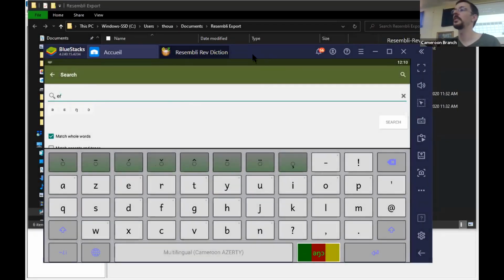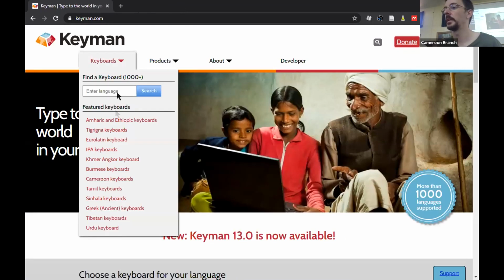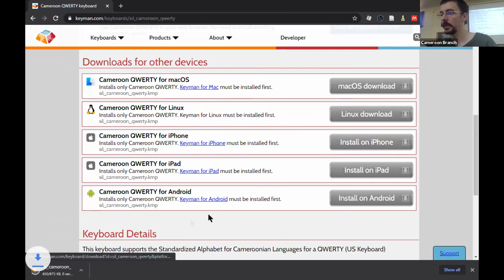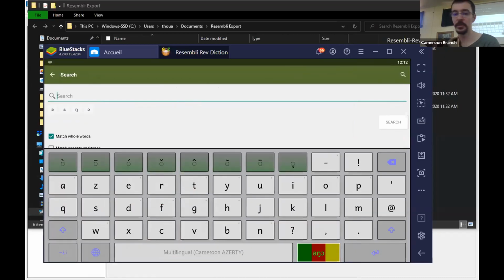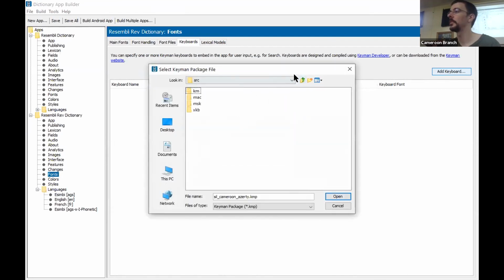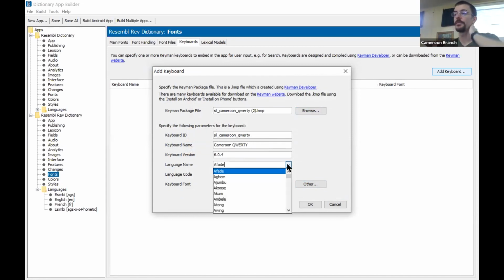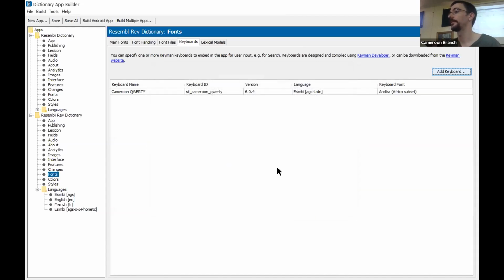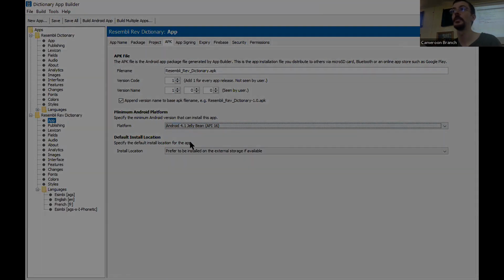How to embed a keyboard into the app! | Dictionary App Builder 22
The app allows you to embed a keyboard into the app in the language of your choice. This video explains you all about it.